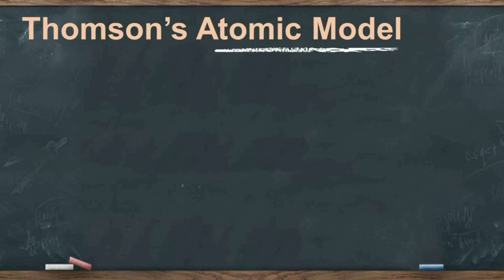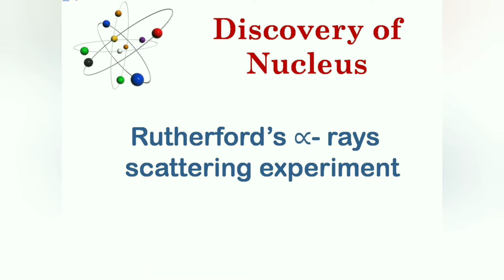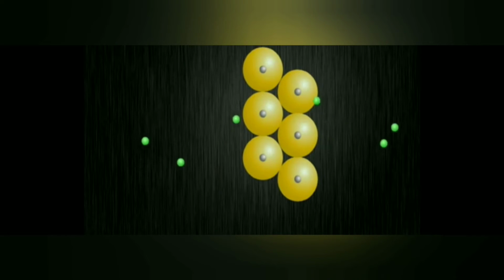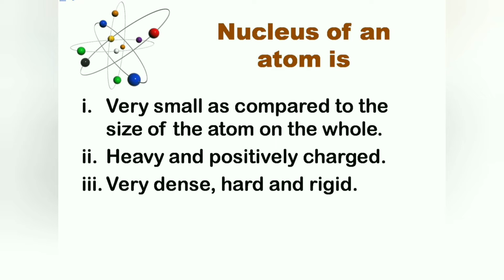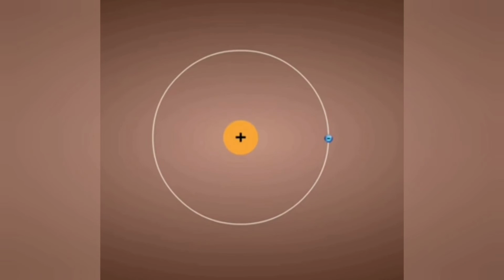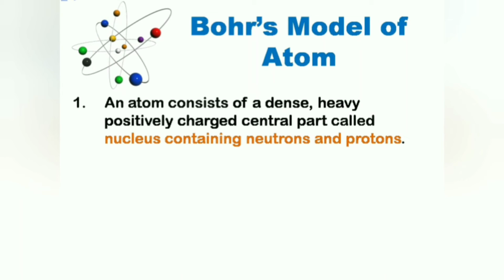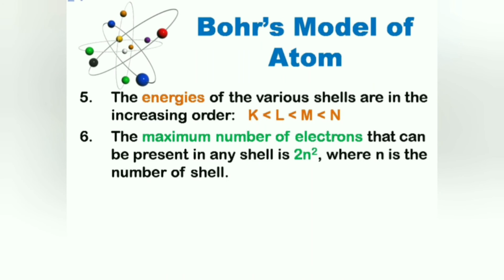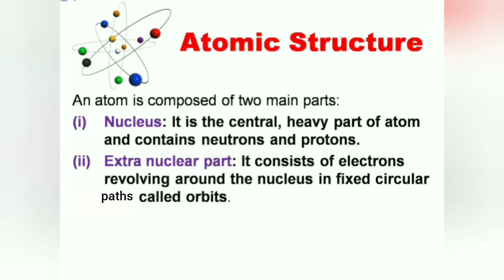ICSE Class 8 Chemistry Chapter 4 (Atomic Structure) | Thomson's, Rutherford's & Bohr's Atomic Model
Watermelon Model of Atom
Plum pudding model of atom
Rutherford's Atomic Model
Rutherford's alpha rays scattering experiment